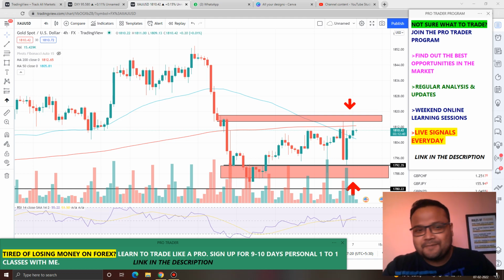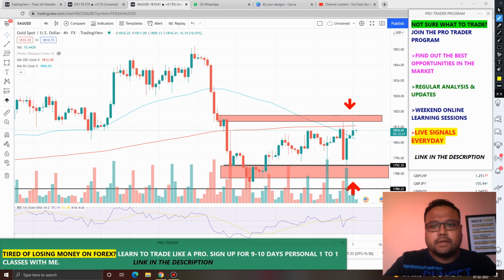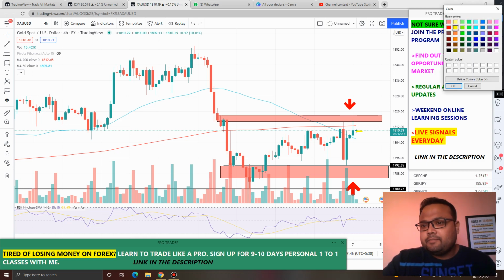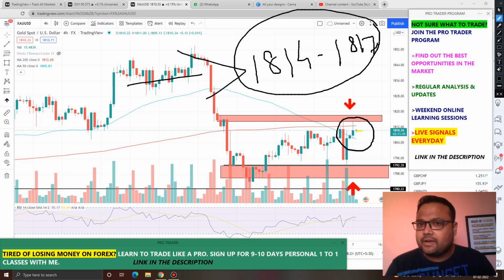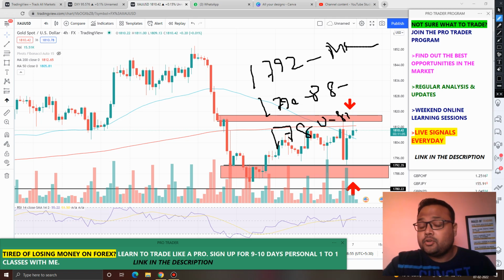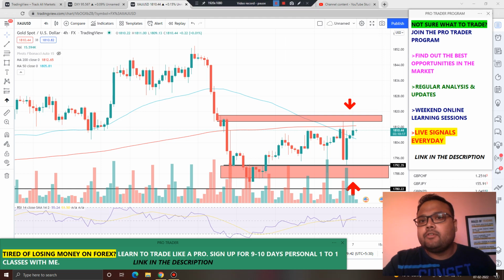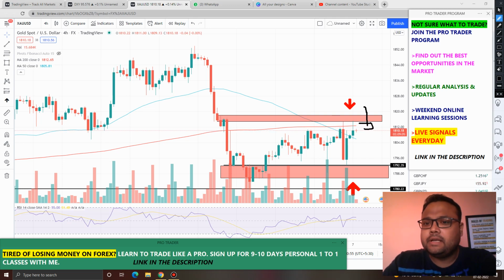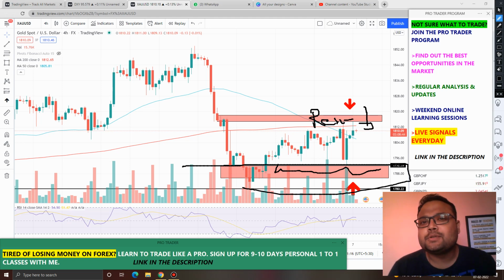XAUUSD Strategy TODAY 7-8 FEB | XAU USD Analysis today 7-8 FEB | XAUUSD Forecast TODAY 7-8 FEB